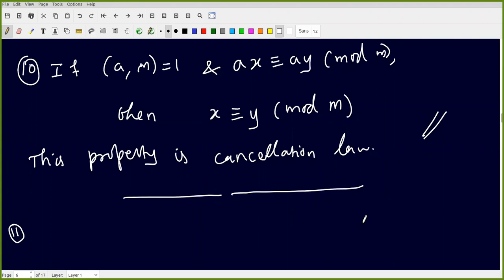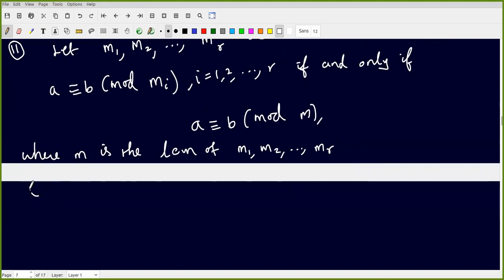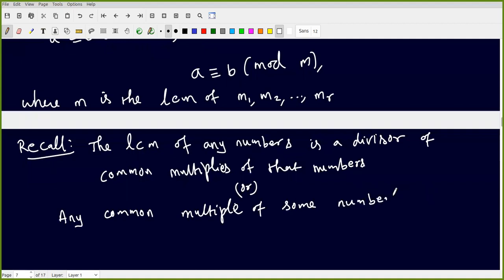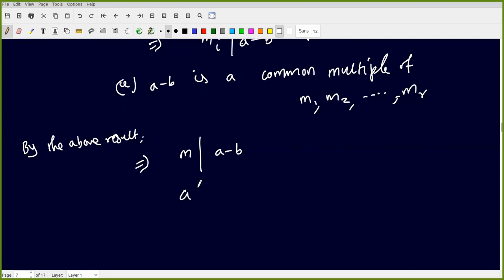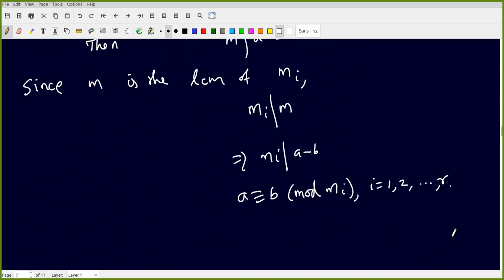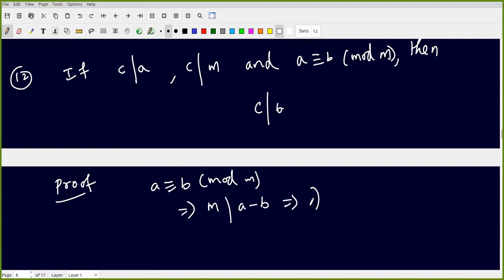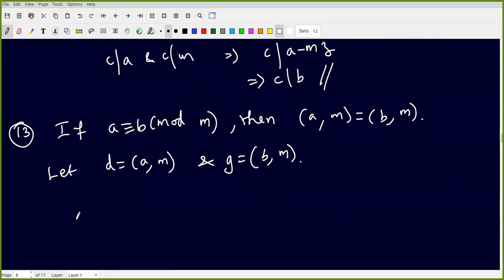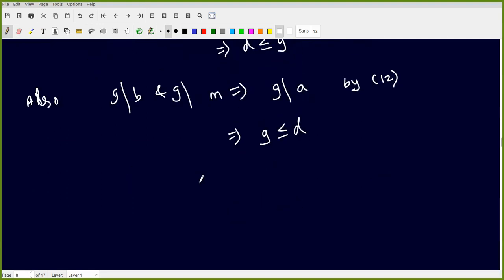Mod 2 Lecture 08 Part 2 congruence and its properties